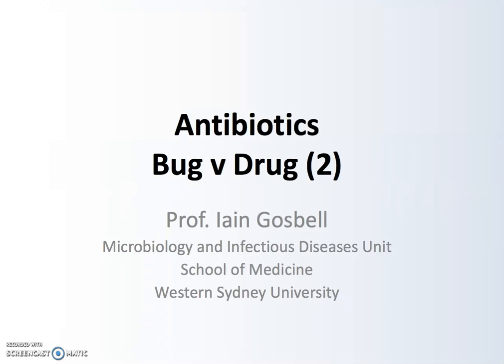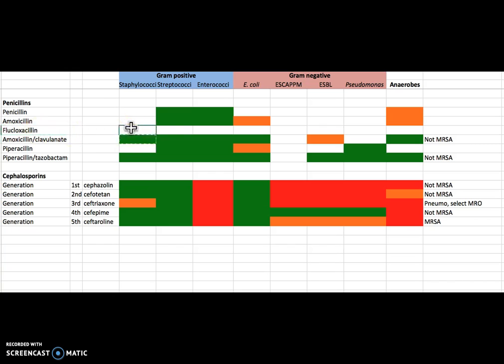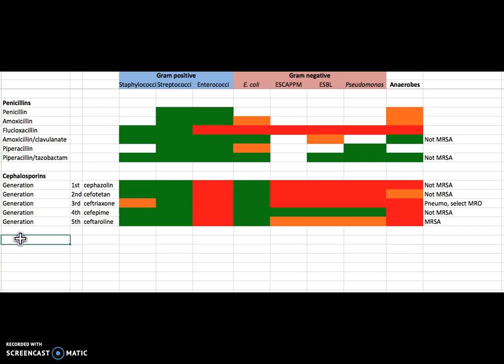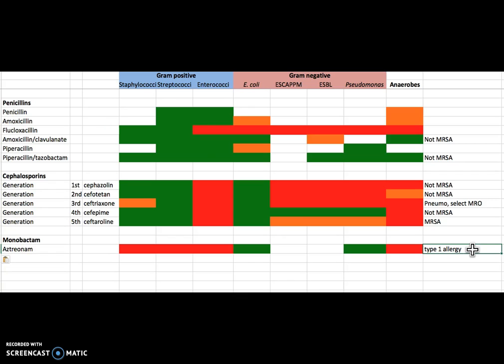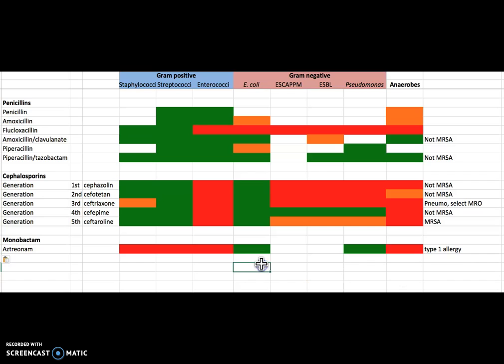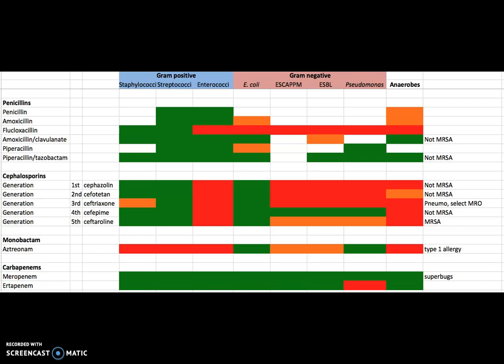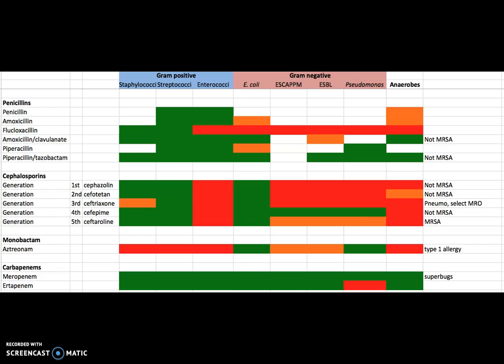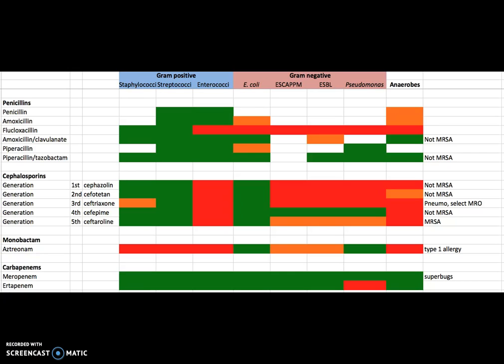Y2 MBBS Antibiotics Betalactams 2